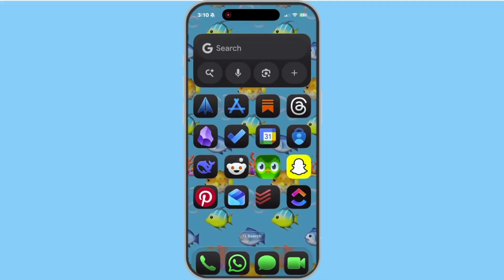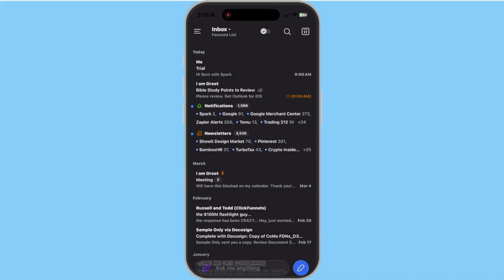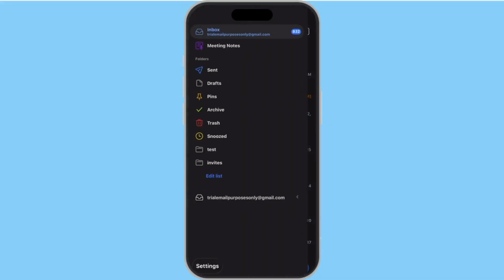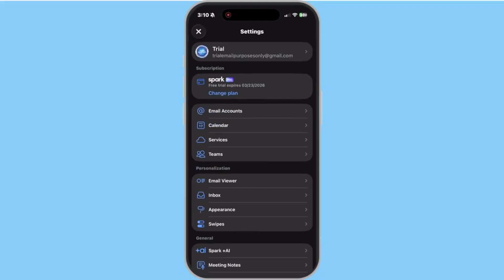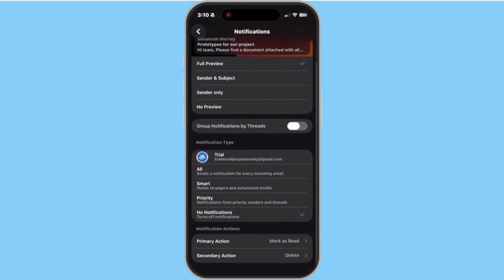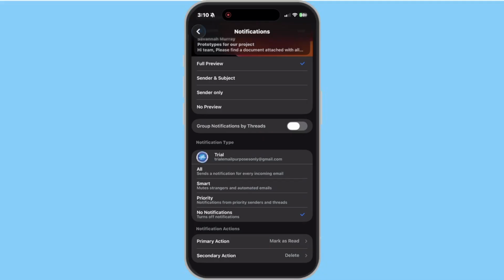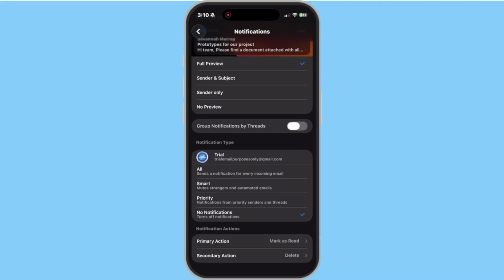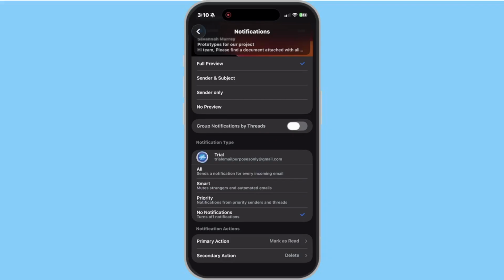How To Manage Push Notifications In Spark [Shortcut]